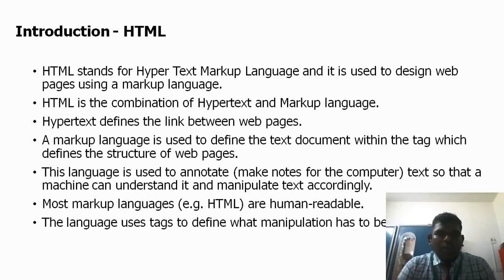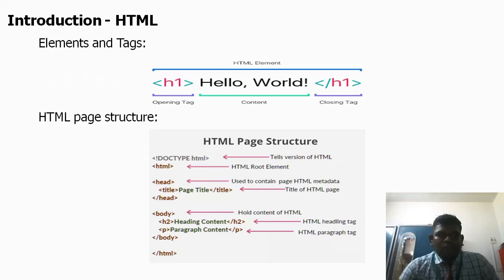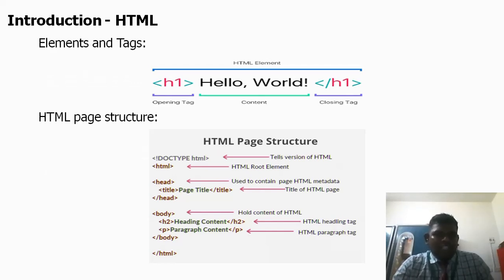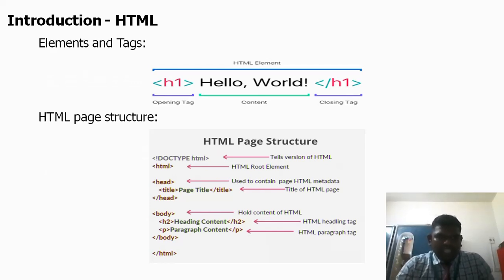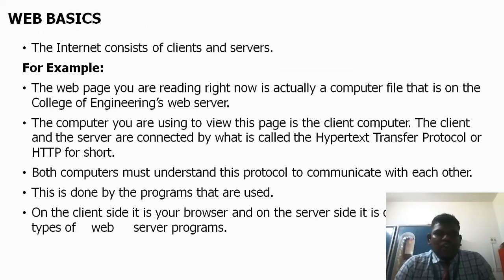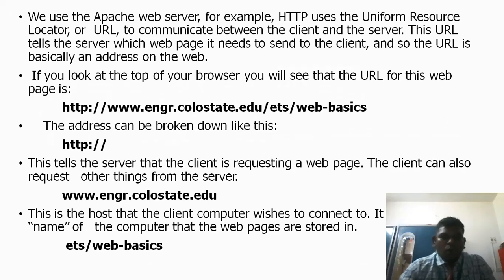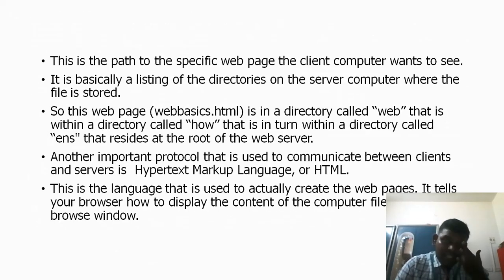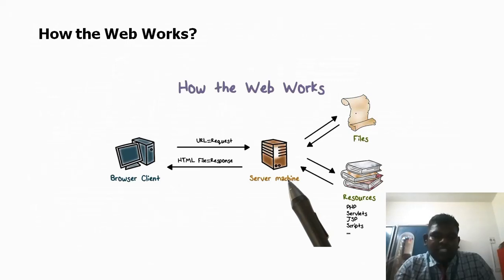HTML - Introduction |Software Development Practices| Mr.S.Karthick Murugan | AP/CSE, RMDEC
This video explains about HTML-Introduction